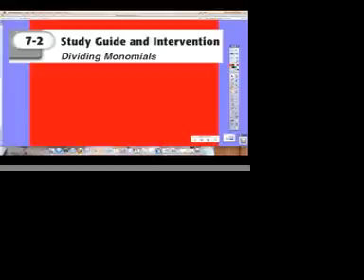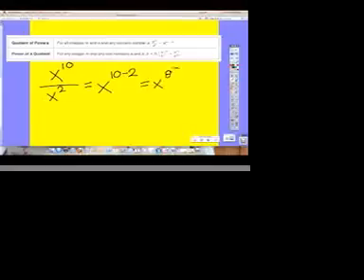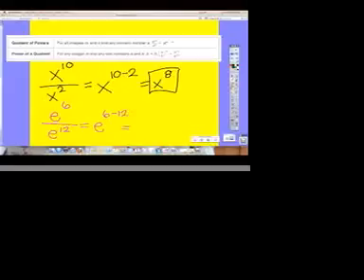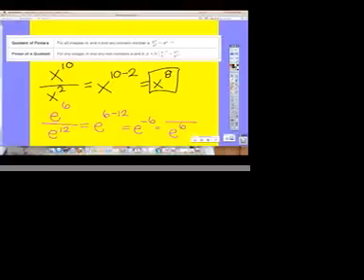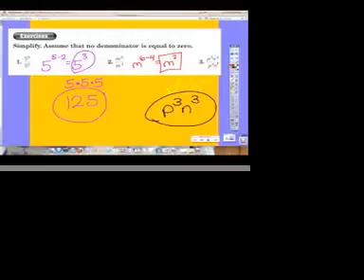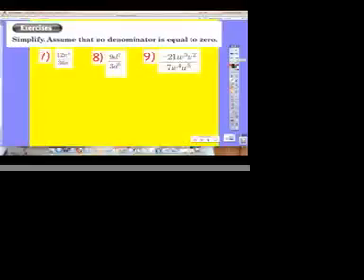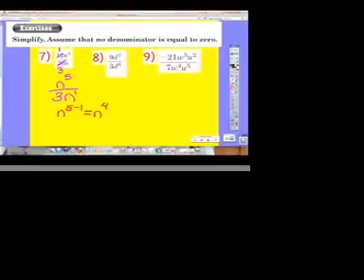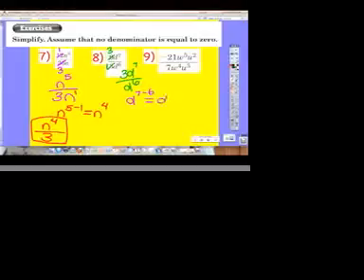Alg Wed 5.4(YouTube).mov